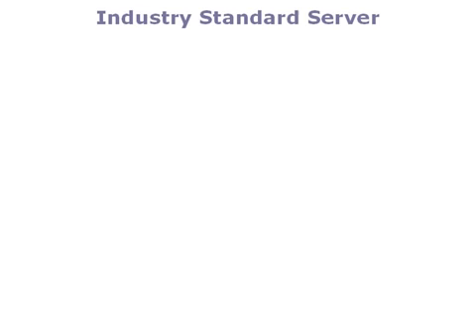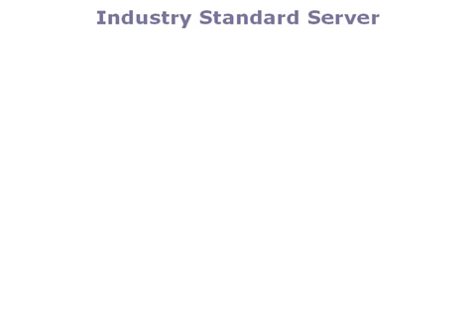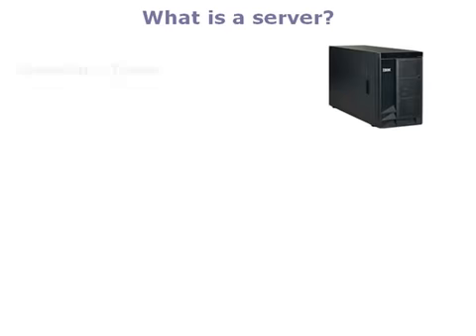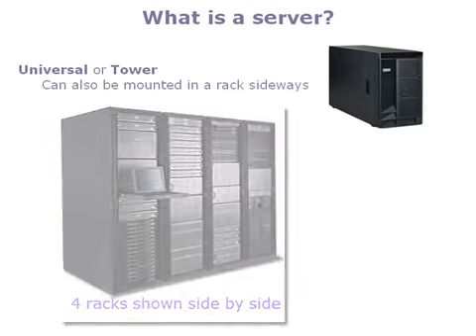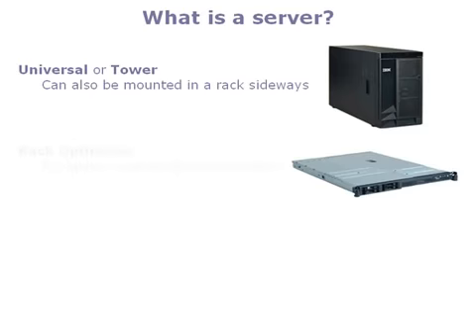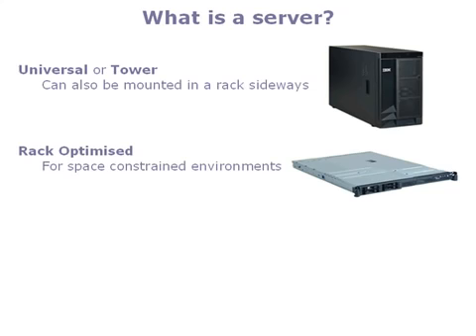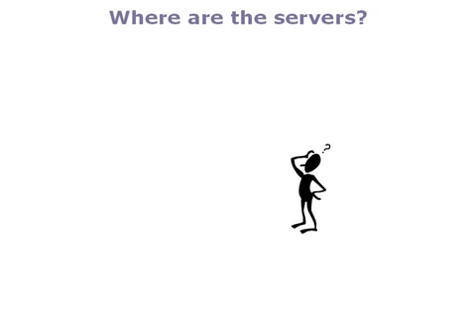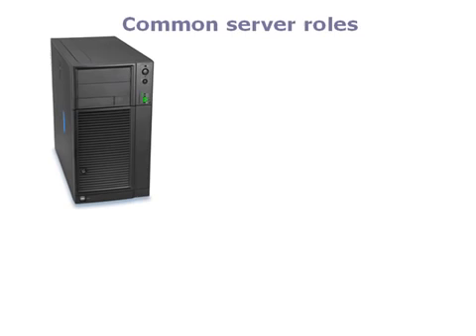What is a server - YouTube (360p).mp4